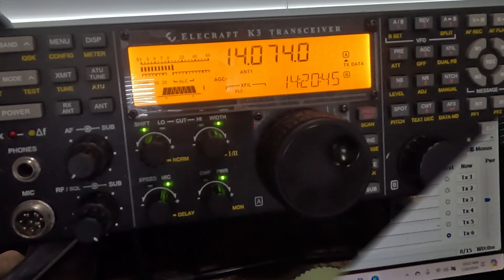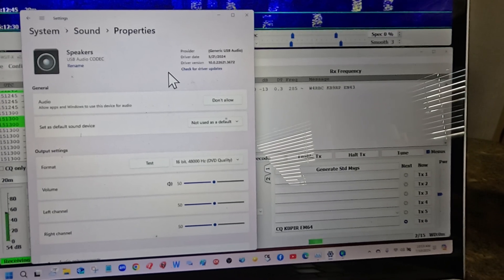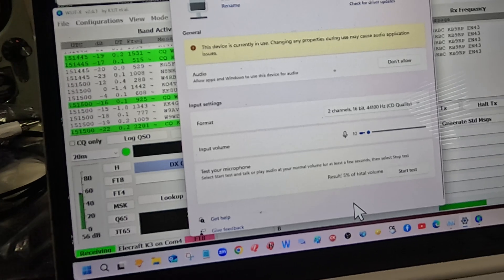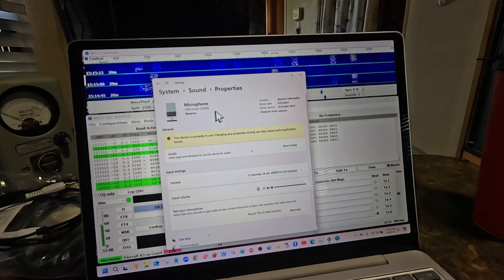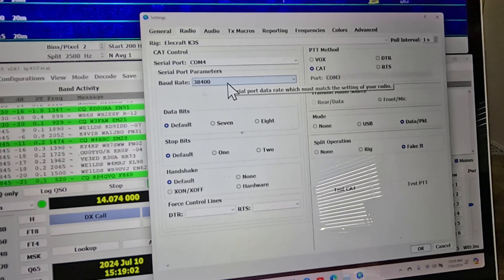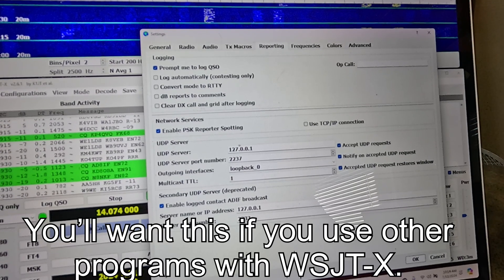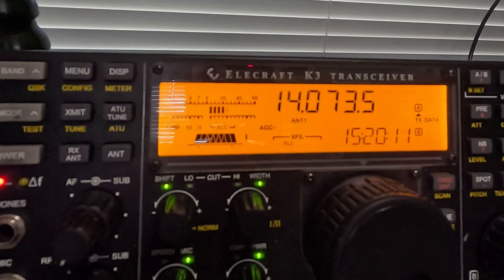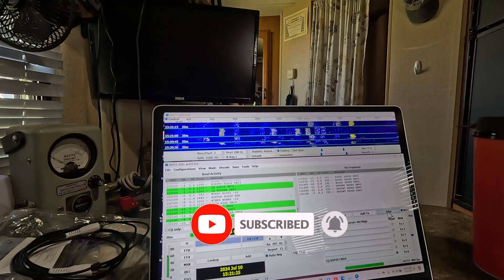Mastering Elecraft K3S Power Levels For WSJT-X FT8 Success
In this video, I take you along as I set up my trusty Elecraft K3S in my camper while camping in Alabama this summer. This is no easy task, but I show you how I did it.

In my Elecraft K3S I have the KIO3B board (sound card) installed. The USB cable is a simple printer cable going from the K3 to the laptop. The software driver for this is here.

First, you should be using DATA A mode. WSJT-X will set it correctly when connected. Set the K3/K3S MIC SEL to LINE and set the level to about 30 (midrange). This will be done by rotating the MIC knob on the  radio. Must be in DATA A Mode to see this.

In WSJT-X, adjust the power slider to the middle of the scale. It is important to note that the power slider in WSJT-X controls the output power of the software, not the transceiver. Use the RF power control on the K3 to increase or decrease power output.
In Windows adjust the Speakers (USB Audio CODEC) to 50%.
Start by setting the RF power control on the Elecraft K3S to a level that matches your desired output power. It is recommended to start with a lower power setting and gradually increase it until you achieve the desired signal strength.
Monitor the ALC meter on the Elecraft K3S while transmitting. The ALC meter should ideally stay within the 4 to 5 bar range, indicating that the ALC is properly controlling the output power. If the ALC meter goes higher than 5 bars, it means that the ALC is limiting the output power, and you should reduce the Line/Mic control (see video). The 5th bar is the “NO ALC” point for the K3/K3S.
Monitor the power output and signal quality while transmitting. Use the WSJT-X software's built-in signal reports, the Elecraft K3S's power meter (external if you have one) and ALC meter to ensure that the power output is within the desired range and that the signal quality is optimal.

○○○ LINKS ○○○

00:00 Introduction
00:15 K3 Menu
08:24 Windows Sound
10:55 WSJT-X Setup